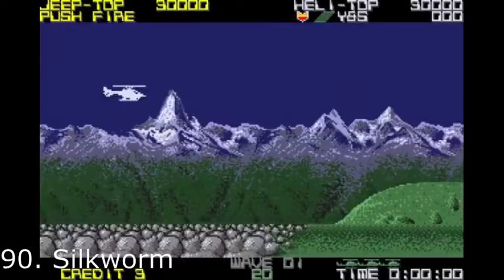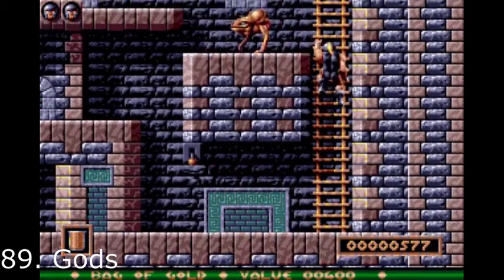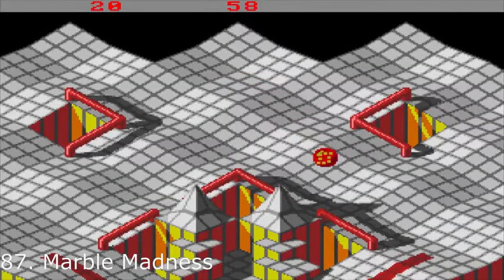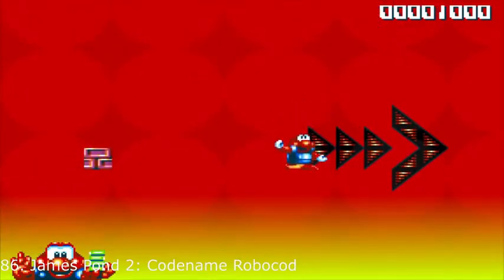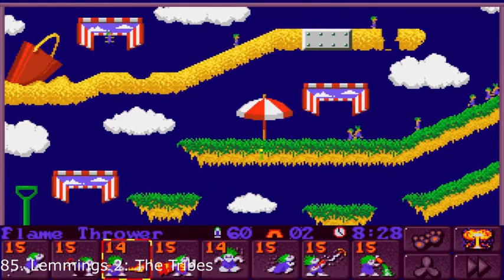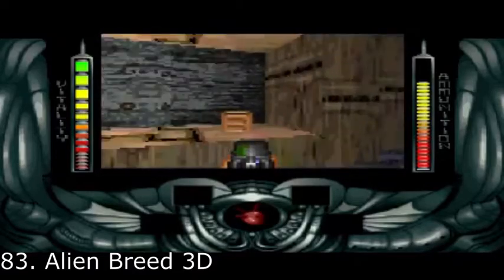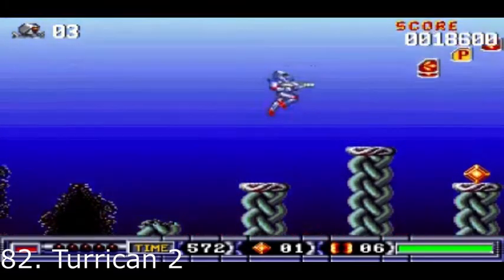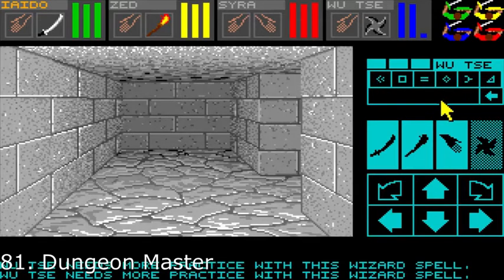The Totally Sacrilegious Amiga Top 100 Games! (2/10)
My favorite Amiga games from mid-eighties to the present day.

For this video, I shall be covering the ranks from 90 to 81.